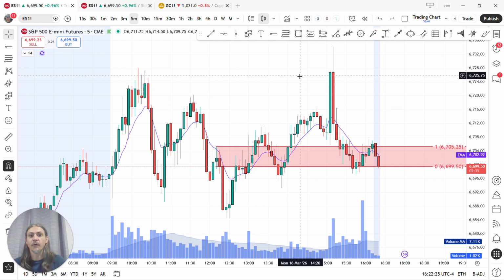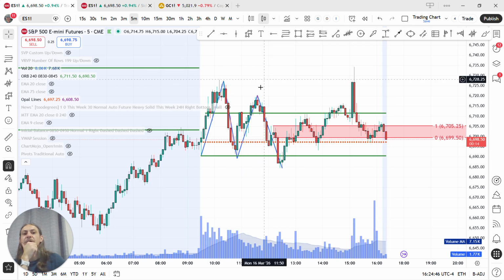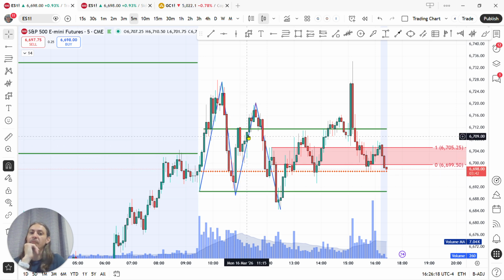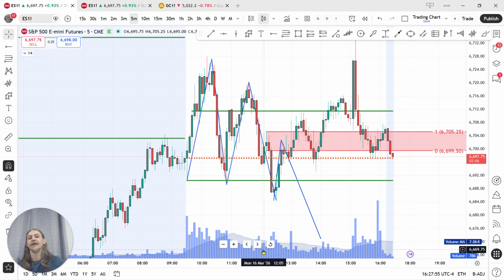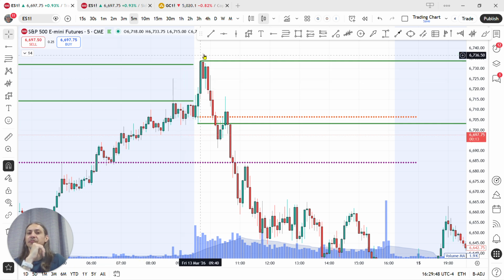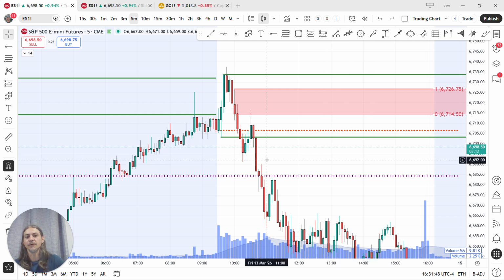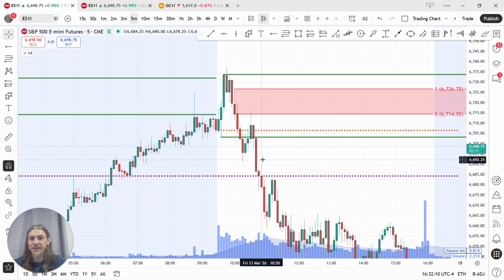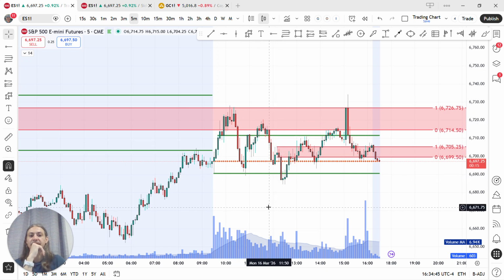How to Know if the Market is TRENDING OR CHOPPING in a Range? Very Important Skill to Develop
All  my videos are geared towards beginners learning to day trade, or intermediate traders who want to learn how to trade supply and demand zones and join in on trend movement.  Futures trading explained.  How to day trade for beginners.  This video describes a way to determine whether the market is trending or chopping in a range.  This is a very important skill to develop because it will dictate which day trading strategy to employ in the moment.  If a person attempts to trade a futures contract as it if were trending but the market is actually trading in a range, they will get chopped up and lose money.